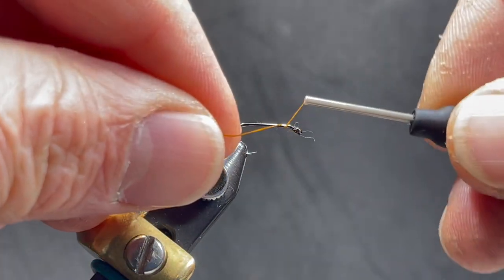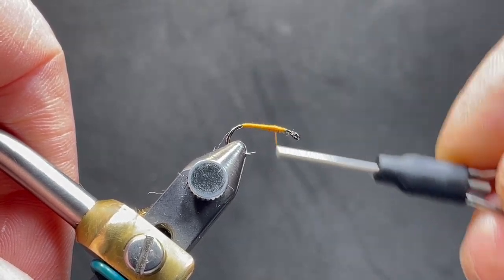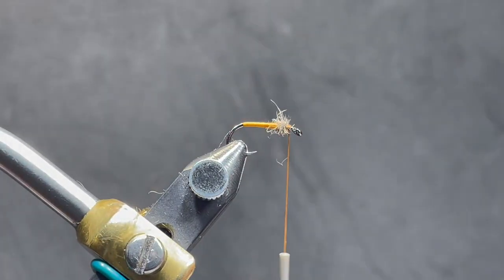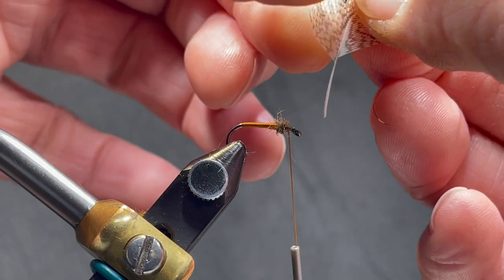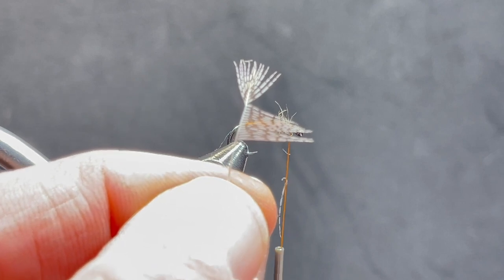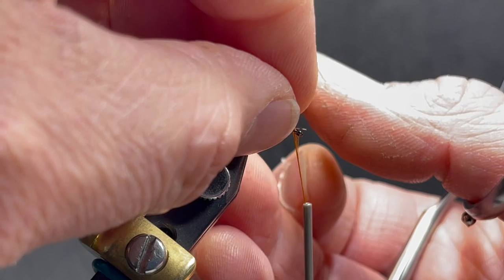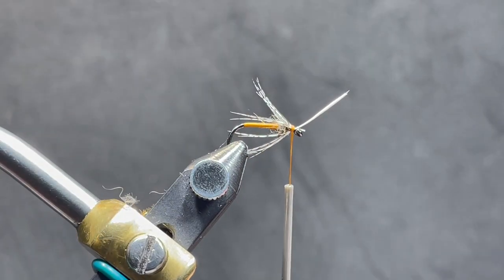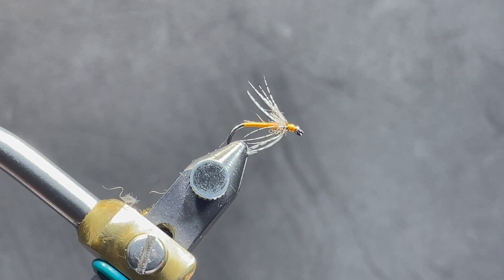ANGLERS VID YTB Partridge & Orange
Learn to tie the Partridge & Orange Soft Hackle.

Recipe:
-Thread: UTC 140 Burnt Orange (Or substitute favor color)
-Dubbing: Natural Squirrel or Hare's Mask
Hackle: Black & White Hungarian Partridge